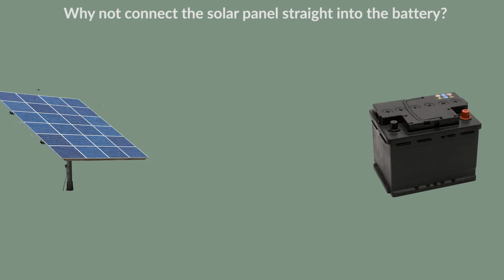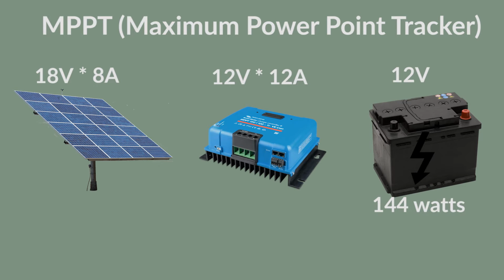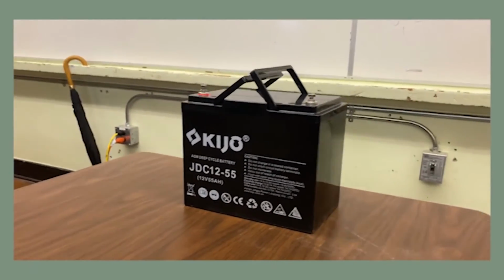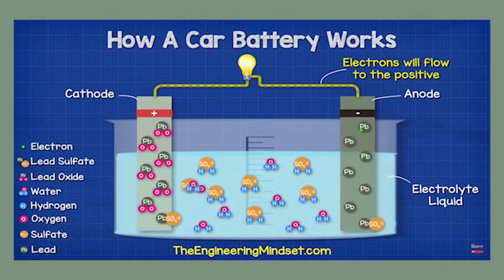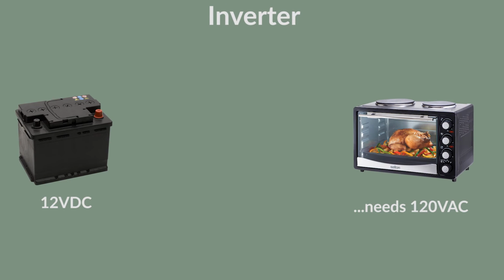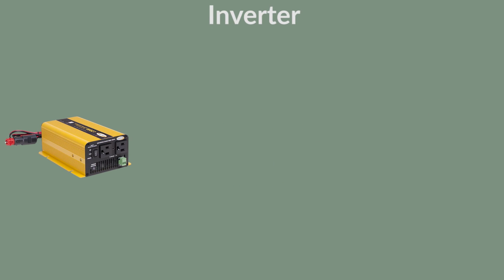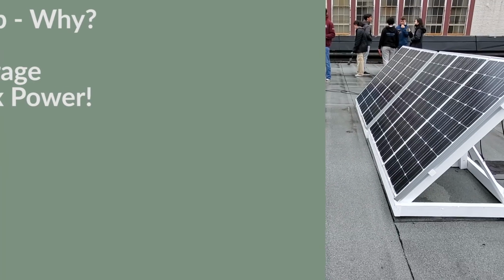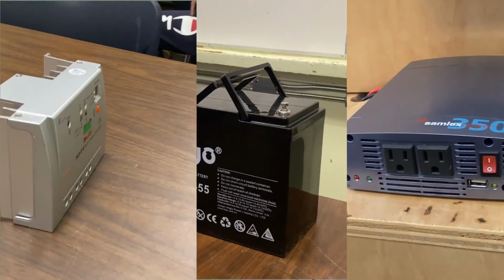Templeton STEM solar array. Part IV: Storing and converting solar energy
We installed an PV array to bring solar power into our classroom!  In this final video, we look at the role of MPPTs, batteries, and inverters.